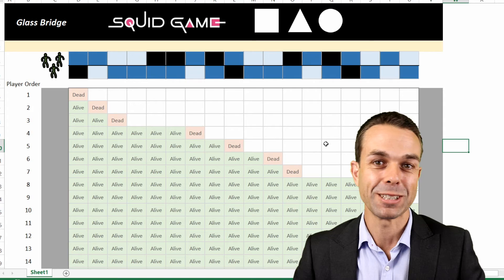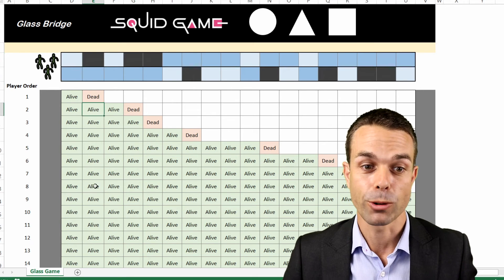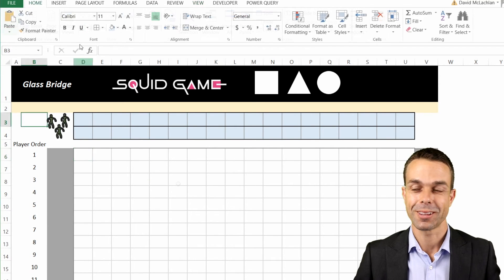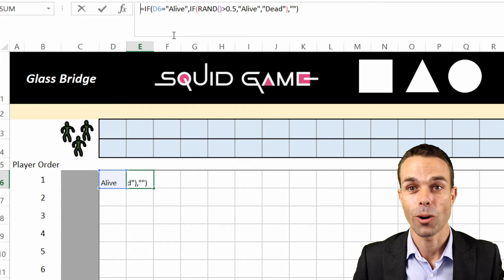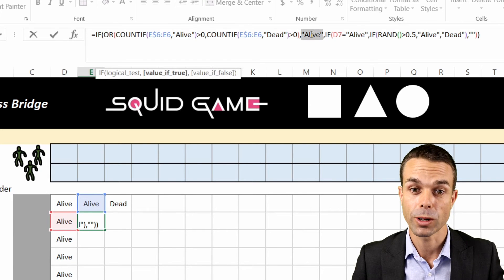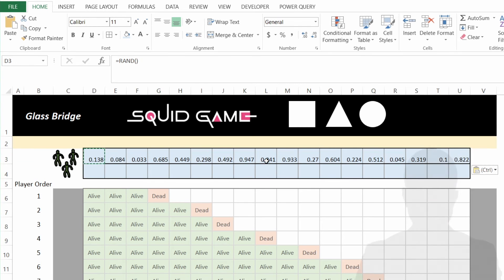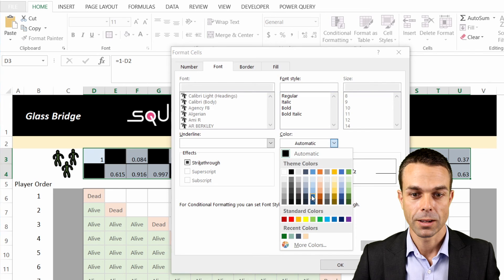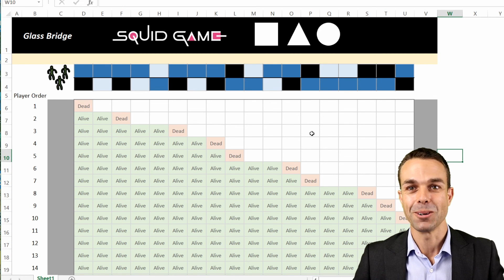Squid Game Simulation, made in Excel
We make a simulation of the Glass Bridge game from Squid Game, in Excel.

In the game players must choose between two glass panels, but only one will support their weight and let them pass. We get to see the various scenarios (thousands, if you like), how many players survive, and a randomised glass board too!

Timestamps:
00:00 Intro and overview
00:18 What is Squid Game, and Glass Bridge Overview
02:00 Getting started
03:10 Game board
03:44 Making the squid game characters
04:25 Which players will survive? Formulas.
07:45 Colouring the players alive or not alive
08:37 Making the randomised glass bridge
11:30 Finished product, testing it out!